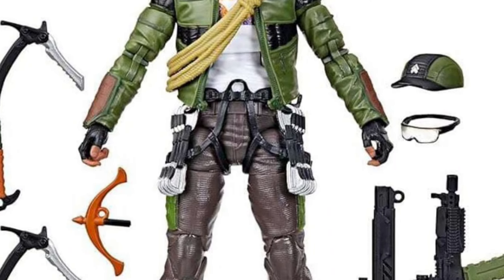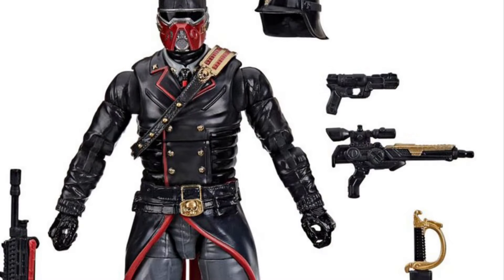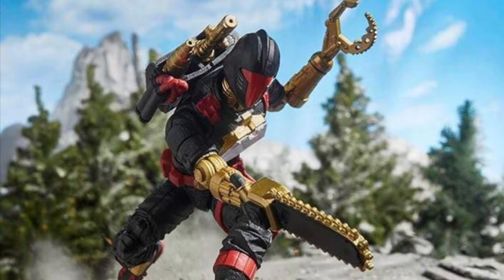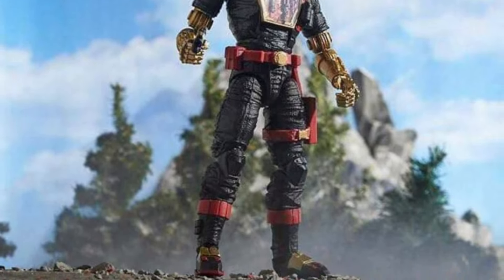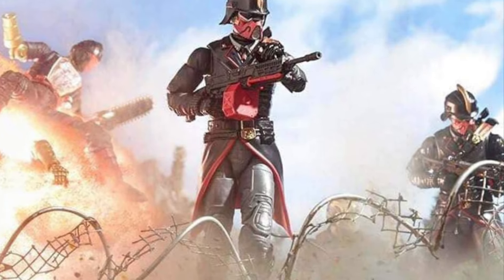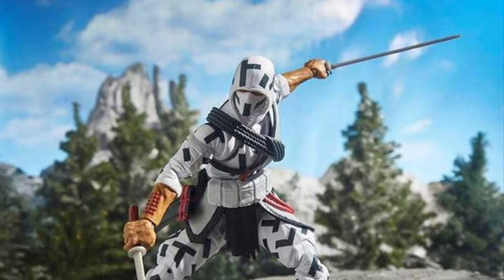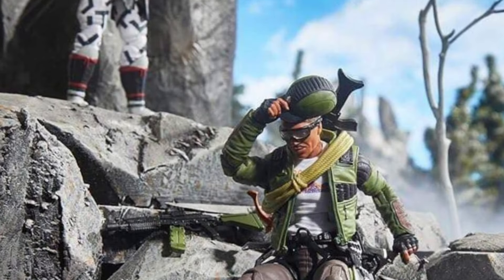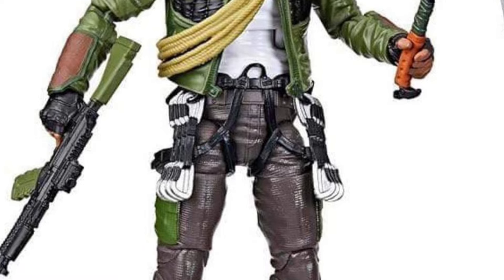New Gijoe Classified action figures fully revealed who are you buying today or passing on?